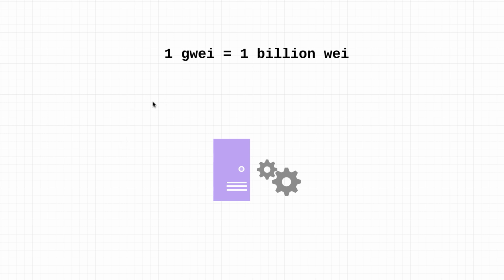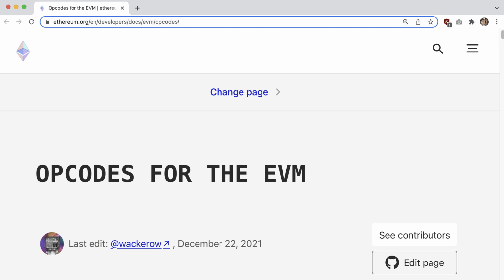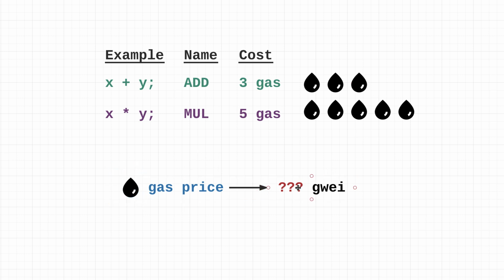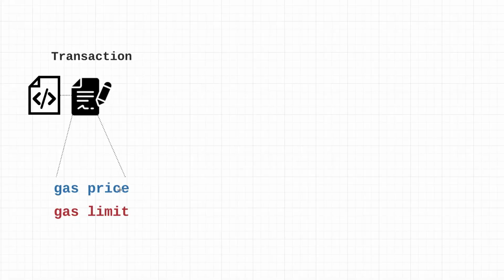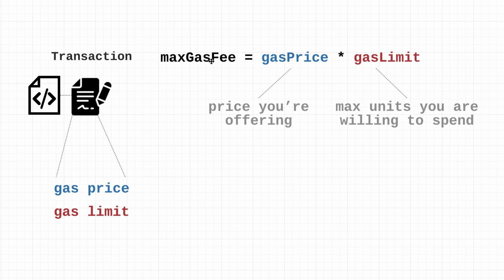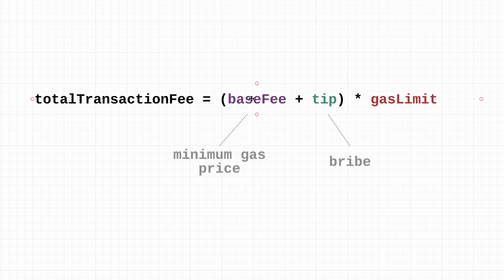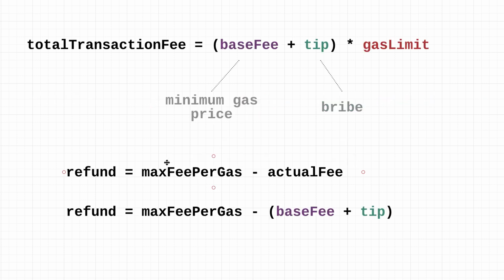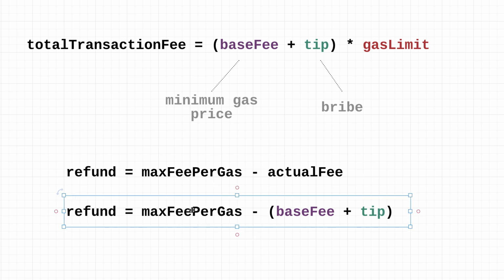Ethereum Tutorial 7 Gas and Fees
Welcome to Ethereum Tutorial 7! In this video, we'll demystify gas and fees in the Ethereum network. Learn what gas is, how gas fees are calculated, and why they matter for transactions and smart contracts. We'll also cover tips for managing and optimizing your gas costs. Perfect for both new and experienced users looking to get a clearer understanding of Ethereum's fee structure.